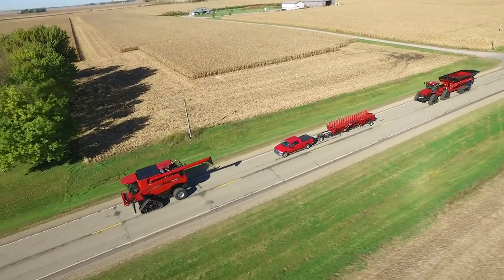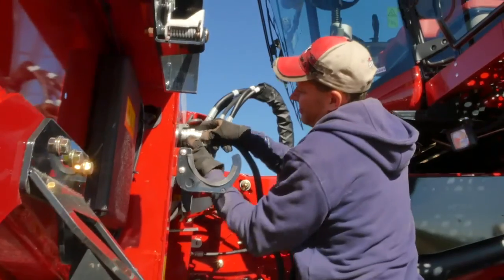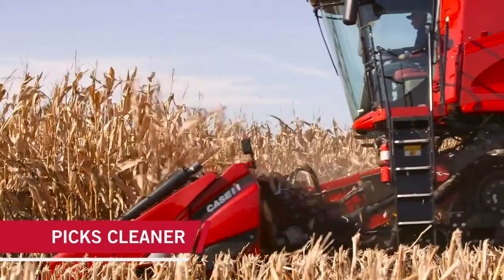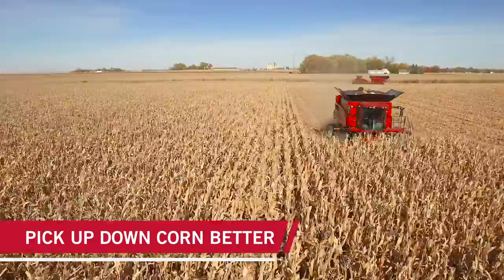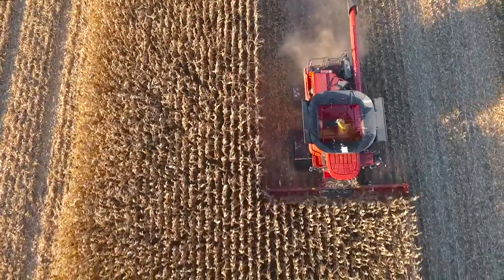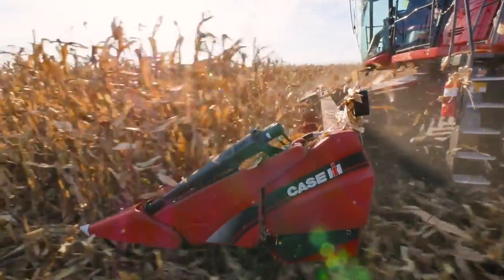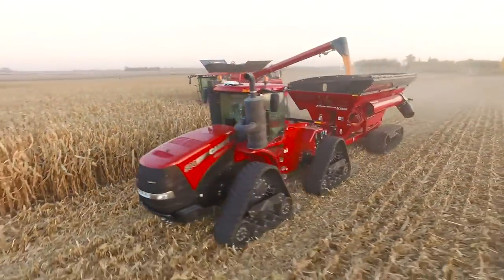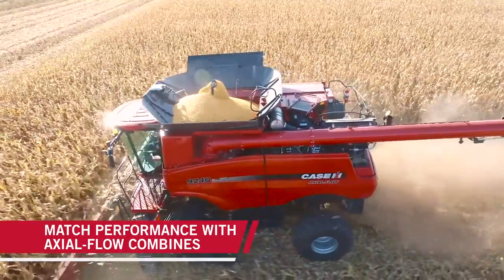Narrow Row Corn Head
Testimonials